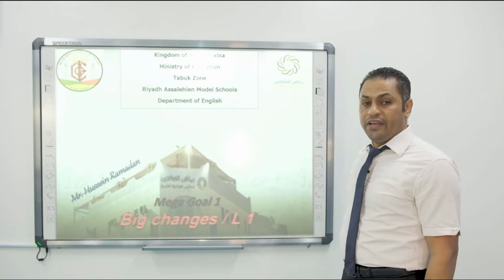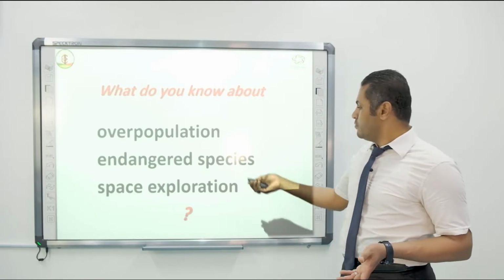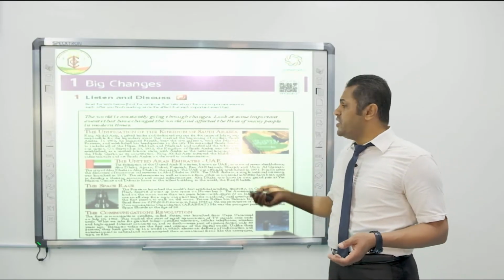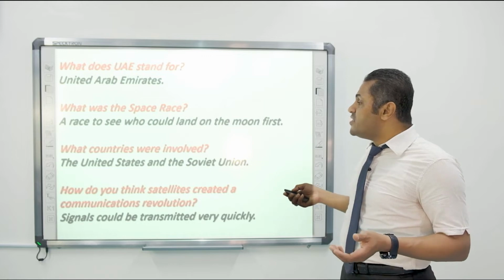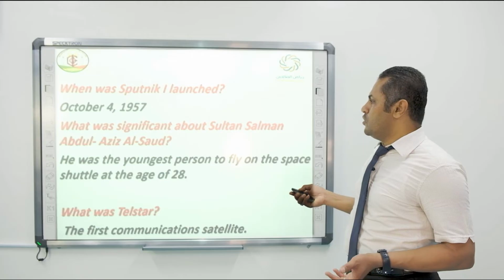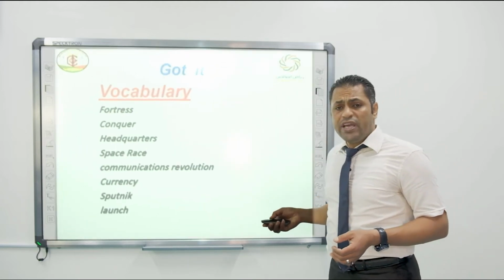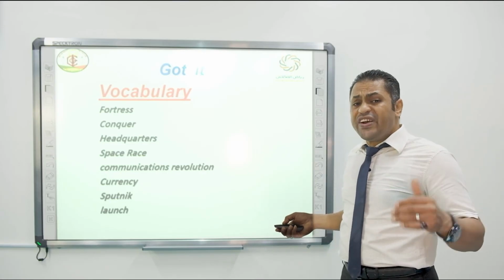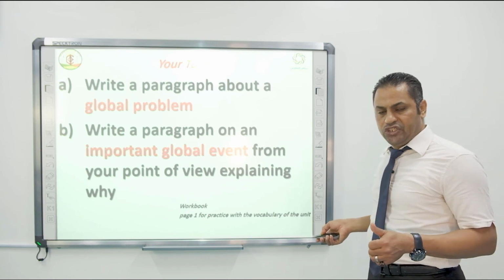mega goal 1 big changes L1 الدرس الرابع انجليزي لصف أول ثانوي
mega goal 1 big changes L1
 الدرس الرابع من منهج الانجليزي لصف أول ثانوي
 الاستاذ / حسين رمضان
 تعلم منهج الانجليزي لصف اول ثانوي بسهولة